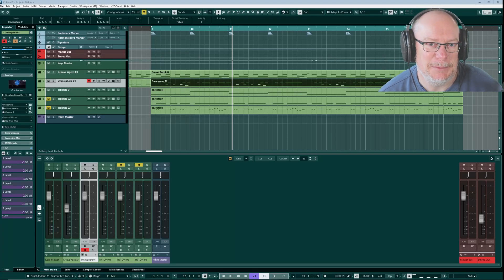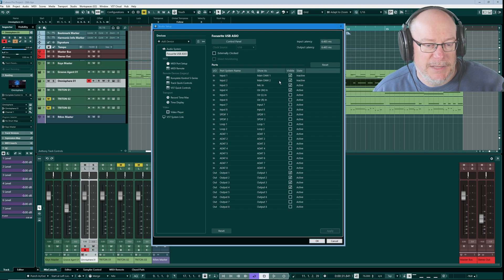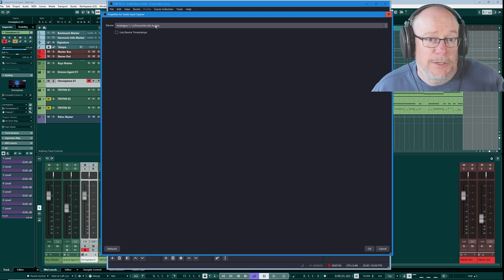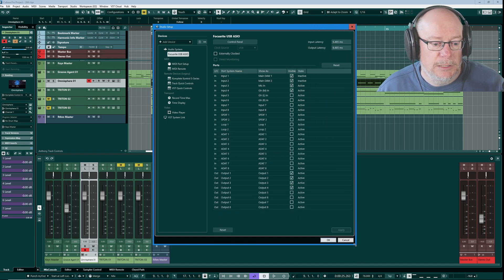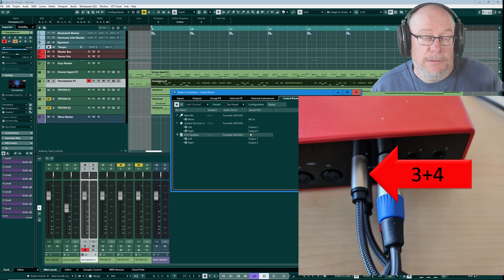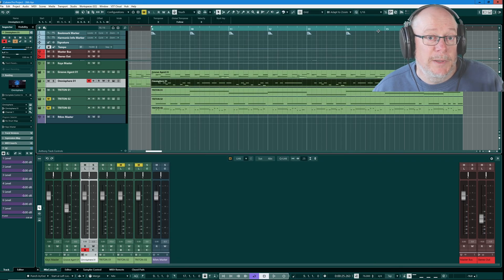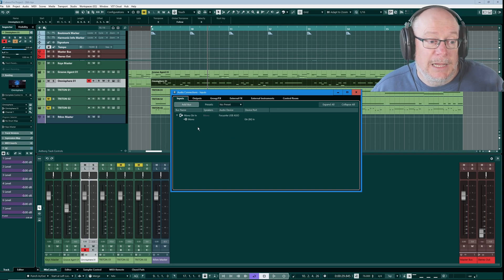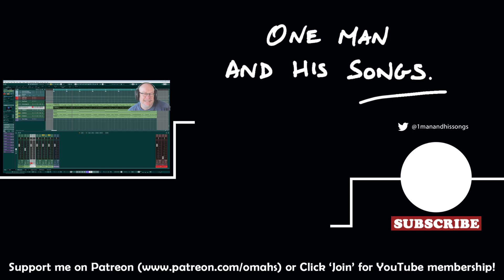Headaches With Cubase Pro Control Room, OBS and ASIO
Getting OBS to hear an ASIO application like Cubase is an absolute nightmare! Here's how I do it...

My channel is these things:

1. A place to share my music - both songs and instrumental pieces. Much of the music I write features in...
2. Tutorial videos about music composition and production
3. An outlet for me to discuss all things musical - including technical break-downs of software and tools that I use, as well as more wide-ranging discussions of topics that interest me.